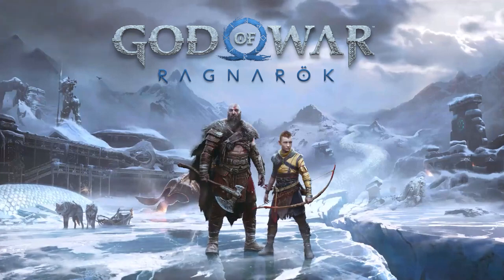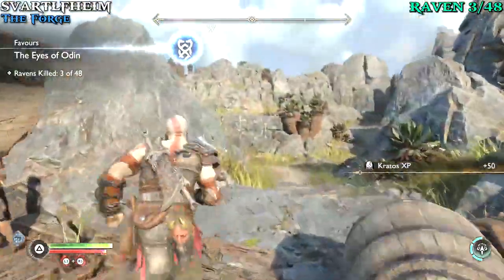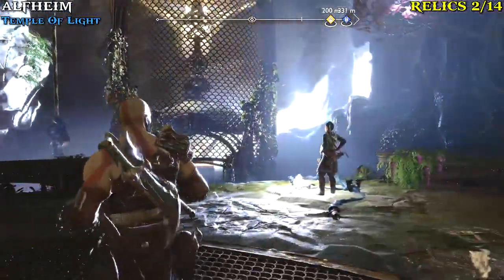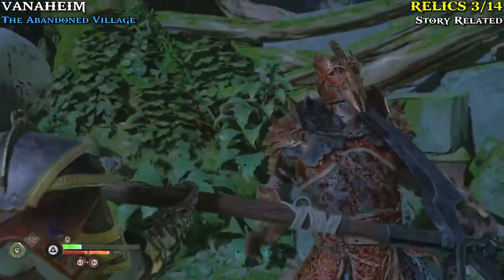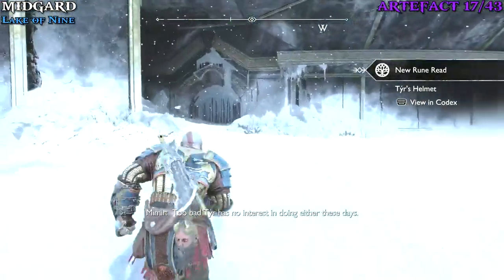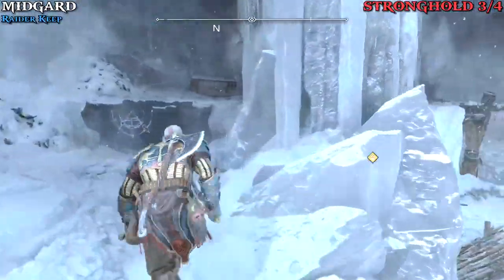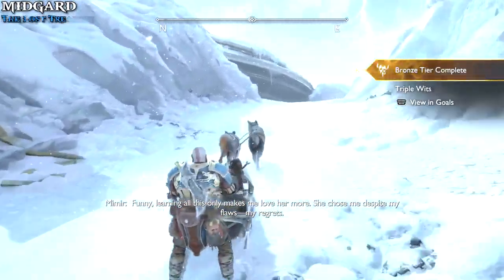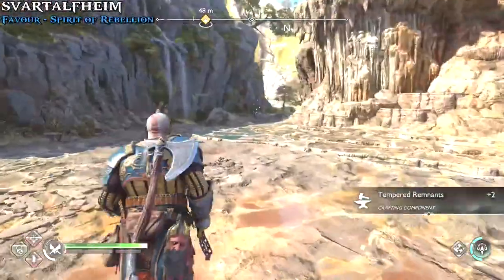God of War Ragnarök | All In One Trophy Guide Optimised For Minimal Backtracking + Clean Up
Shout out to Optinooby for his optimised text guide, well written out so for anyone who doesn't like using a video here is a text guide:

___Timestamps___
0:00 Intro
2:17 Raven 1
2:30 Artefact 1
2:51 Nornir Chest 1
3:36 Nornir Chest 2
4:27 Artefact 2
4:51 Raven 2
5:02 Artefact 3
5:21 Artefact 4
6:23 Raven 3
6:38 Artefact 5
7:02 Artefact 6
7:19 Raven 4
7:30 Nornir Chest 3
8:19 Artefact 7
9:17 Relic 1 (Story Related)
9:34 Raven 5
9:49 Nornir Chest 4
10:31 Raven 6
10:49 Artefact 8
11:17 Artefact 9
11:47 Raven 7
12:25 Artefact 10
12:44 Relic 2
13:35 Artefact 11
13:58 Nornir Chest 5
14:37 Raven 8
15:37 Raven 9
16:05 Artefact 12
16:44 Nornir Chest 6
17:35 Raven 10
17:57 Shields 1-3
18:34 Nornir Chest 7
19:52 Relic 3 (Story Related)
20:08 Artefact 13
20:20 Shield 4 (Story Related)
21:31 Artefact 14
23:07 Raven 11
23:47 Jewel of Yggdrasil 1
24:20 Artefact 15
24:33 Nornir Chest 8
25:18 Artefact 16
26:28 Artefact 17
26:49 Stronghold 1
27:21 Artefact 18
28:46 Raven 12
29:27 Stronghold 2
29:47 Nornir Chest 9
30:41 Artefact 19
32:20 Raven 13
32:53 Stronghold 3
33:25 Raven 14
34:30 Raven 15
34:47 Artefact 20
36:10 Nornir Chest 10
38:52 Lost Pages 1
39:16 Nornir Chest 10 (Cont.)
40:13 Stronghold 4/4 (Besties trophy)
40:51 Berserker 1
42:16 Raven 16
42:27 Jewel of Yggdrasil 2
42:38 Nornir Chest 11
43:10 Lyndwyrms Favour Start
43:42 Nornir Chest 12
44:21 Raven 17
44:35 Lyndwyrm 1
45:12 Jewel of Yggdrasil 3
45:26 Nornir Chest 13
46:07 Berserker 2
47:40 Nornir Chest 14
48:24 Raven 18
50:12 Lyndwyrm 2
50:53 Berserker 3
51:45 Nornir Chest 15
52:19 Raven 19
52:49 Lyndwyrm 3
53:23 Raven 20
53:43 Jewel of Yggdrasil 4
54:48 Raven 21
57:31 Raven 22
58:49 Nornir Chest 16
59:53 Raven 23
1:00:25 Lyngbakr Island Favour (Making Amends Trophy)
1:01:46 Raven 24
1:02:01 Artefact 21
1:04:45 Raven 25
1:05:03 Shield 5/5 (Phalanx Trophy)
1:05:18 Flower 1 Soulblossom
1:05:45 Raven 26
1:06:22 Raven 27
1:06:44 Nornir CHest 17
1:07:40 Raven 28
1:08:10 Relic Material Drop
1:08:22 Relic (Story Related)
1:08:30 Scent of Survival Favour
1:09:16 A Stag For All Seasons Favour
1:09:39 Relic 5
1:10:20 Raven 29
1:10:49 Nornir Chest 18
1:12:00 Raven 30
1:12:54 POST GAME CLEAN UP BREAKDOWN
1:13:48 Berserker 4
1:14:28 Raven 31
1:16:11 Artefact 22
1:17:38 Jewel of Yggdrasil 5
1:18:19 Artefact 23
1:19:14 Nornir Chest 19
1:21:39 Raven 32
1:22:31 Nornir Chest 20
1:25:55 Artefact 24
1:27:54 Mysterious Orb Favour
1:28:19 Nornir Chest 21
1:28:58 Raven 33
1:29:21 Artefact 25
1:30:03 Raven 34
1:30:39 Artefact 26
1:32:41 Raven 35
1:34:18 Artefact 27
1:35:32 Raven 36
1:36:10 Lindwyrms 4
1:36:57 Stags 1
1:37:24 Raven 37
1:38:10 Artefact 28
1:42:07 Nornir Chest 22
1:44:52 Artefact 29
1:45:08 Raven 38
1:45:23 Stags 2
1:46:17 Jewel of Yggdrasil 6
1:50:57 Raven 39
1:51:14 Artefact 30
1:51:27 Relic 6
1:53:41 Artefact 31
1:53:55 Nornir Chest 23
1:55:49 Stags 3
1:58:09 Berserker 5
1:59:08 Flower 2 Starblush
1:59:36 Raven 40
2:01:28 Artefact 32
2:02:21 Nornir Chest 24
2:02:50 Artefact 33
2:05:19 Stags 4/4 (Pure of Hart Trophy)
2:05:52 Lost Pages 2
2:07:09 Dragon Slayer Trophy & Upgrade Recommendations
2:08:09 Raven 41
2:08:21 Lindwyrms 5
2:09:01 Nornir Chest 25
2:11:55 Flower 3 Sparkthorn
2:13:20 Nornir Chest 26
2:14:29 Artefact 34
2:15:09 Artefact 35
2:16:19 Artefact 36
2:17:08 Nornir Chest 27
2:17:48 Lindwyrms 6/6 (
2:18:10 Berserker 6
2:20:15 Flower 4 Ironbell
2:20:49 Raven 42
2:22:20 Nornir Chest 28
2:27:20 Raven 43
2:28:04 Lost Pages 3
2:28:20 Artefact 37
2:28:42 Nornir Chest 29
2:29:43 Raven 44
2:30:04 Artefact 38
2:30:37 Berserker 7
2:31:07 Artefact 39
2:32:57 Artefact 40
2:34:00 Raven 45
2:36:07 Flower 5 Dawnbloom
2:36:58 Raven 46
2:37:14 Nornir Chest 30/30 (Full Belly Trophy)
2:38:22 Berserker 8
2:38:42 Artefact 41
2:39:33 Raven 47
2:39:55 Raven 48/48 (Needed for other trophy)
2:40:32 Extra Nornir Chest 31
2:40:42 Artefact 42
2:40:56 Lost Pages 3
2:41:23 Jewel of Yggdrasil 7/7 (Used to upgrade Amulet to max)
2:41:42 Artefact 43/43 (The Curator Trophy)
2:42:47 Flower 6 Frostfinger
2:43:30 Berserker 9
2:45:04 Relic 7
2:45:39 Flower 7 Dreamshade
2:46:32 Relic 8
2:47:19 Flower 8 Mirkweed
2:48:02 Relic 9 & Berserker 10/10 (Grave Mistake Trophy)
2:48:27 Flower 9/9 Ashpetal (The Florist Trophy)
2:49:11 Relics 10-14/14 (Collector Trophy)
2:49:31 The Crucible (Trials by Fire Trophy)
2:53:05 Gna Boss Battle (The True Queen Trophy & The Bear & The Wolf Platinum Trophy)